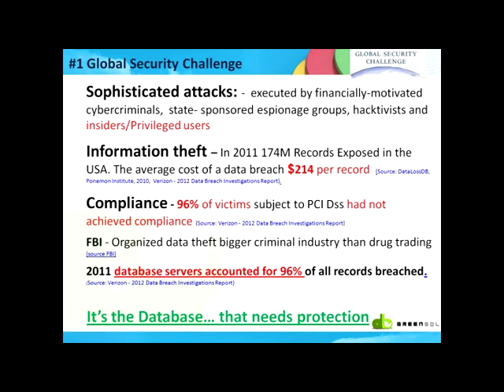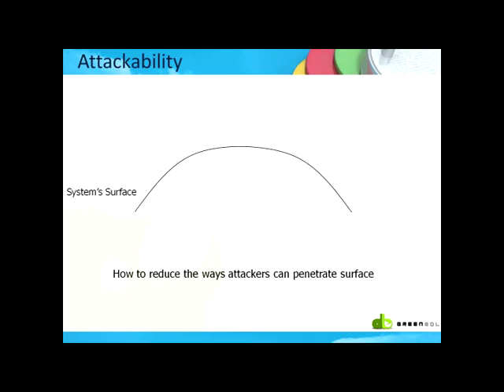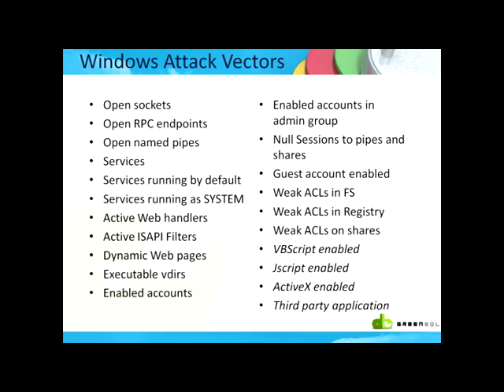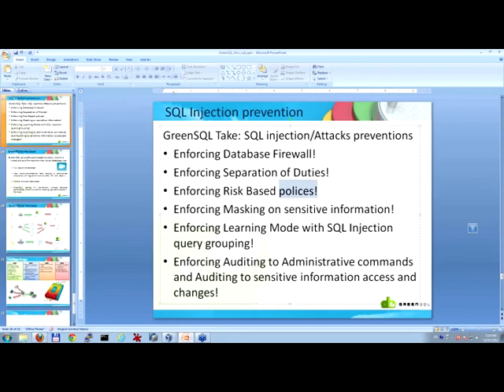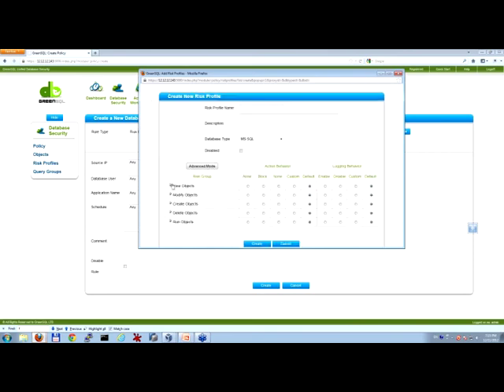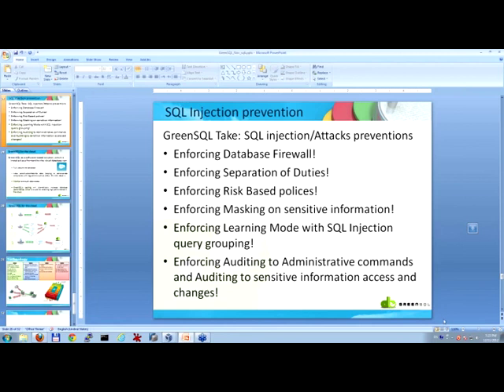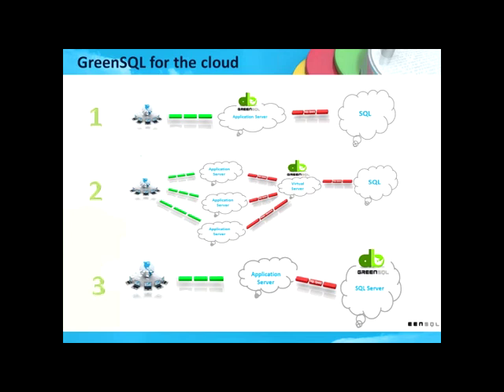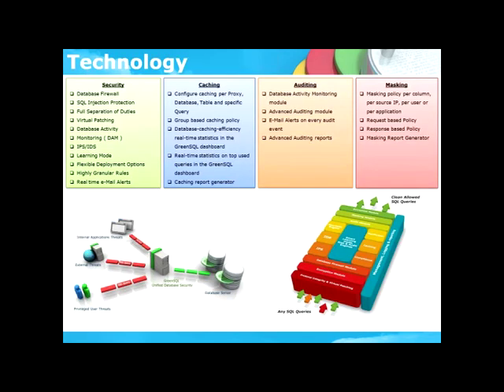Live Webinar: SQL Injection Attacks - The Saga Never Ends...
Watch our webinar to learn from industry guru and GreenSQL CTO how SQL Injections occur and what you can do to prevent them.

- Challenges in preventing SQL Injection attacks on your database
- Common methods of SQL Injection attacks -- demo
- SQL Injections go into the internal network
- SQL Injection automation
- Blocking SQL Injection in just 3 steps